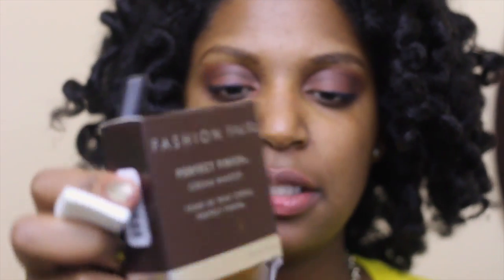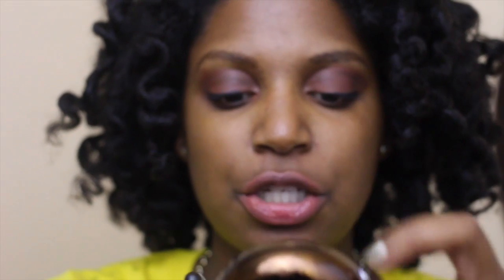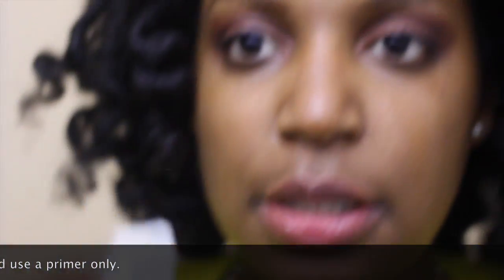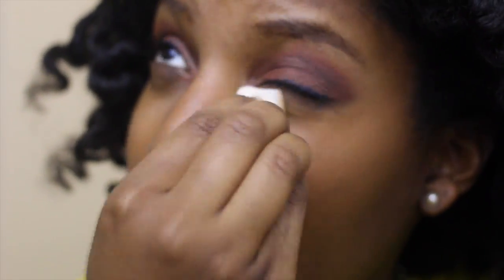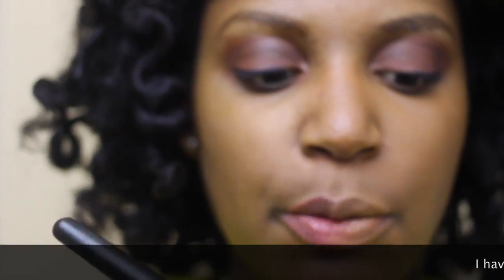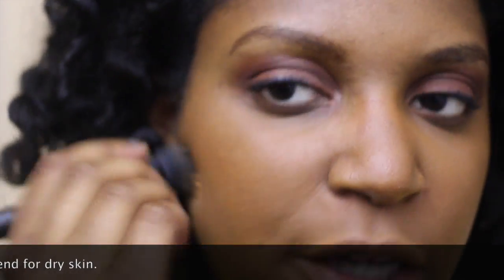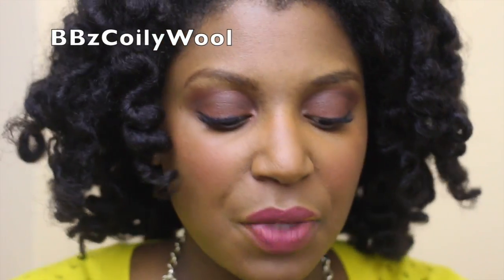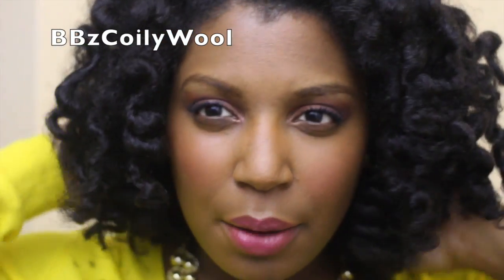106| Fashion Fair Cream Makeup Brown Sugar Demo and Review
Hey guys, this is a demo and review of my new  Fashion Fair cream to powder foundation in Brown Sugar.